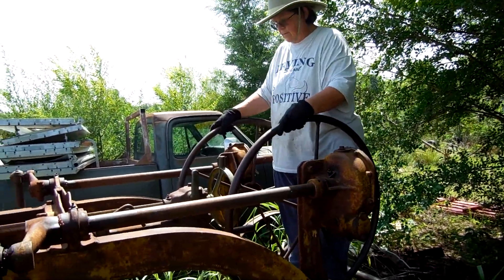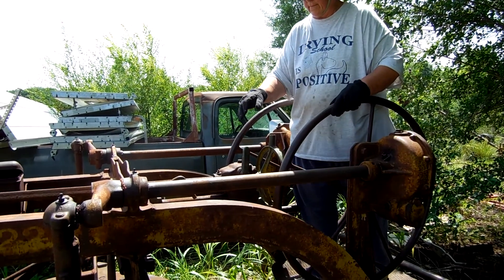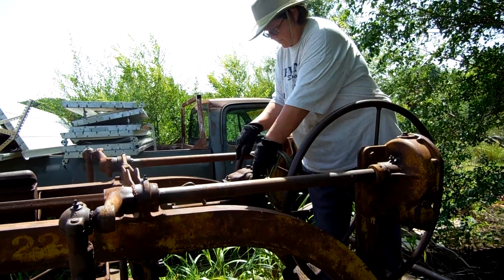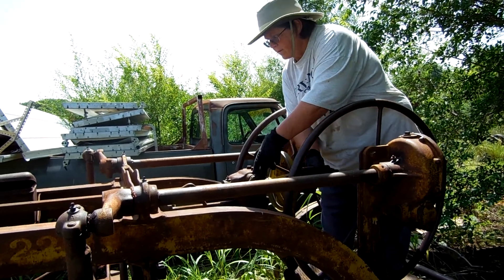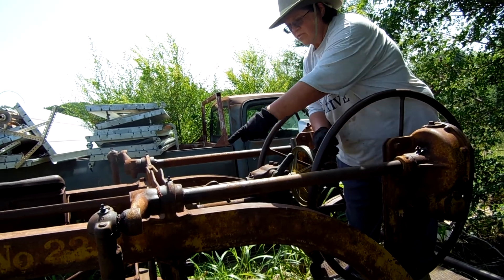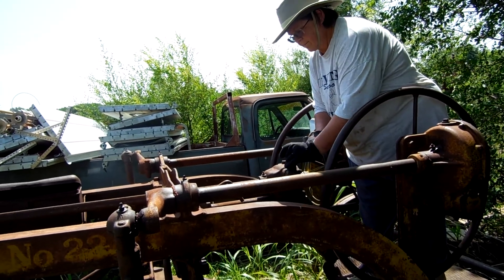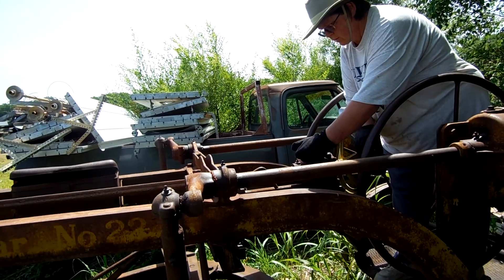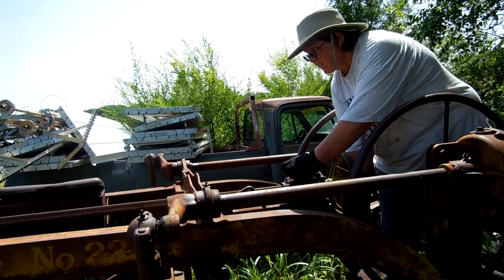Training new operator on Cat 22 grader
Getting the wife acquainted with the controls of the grader.